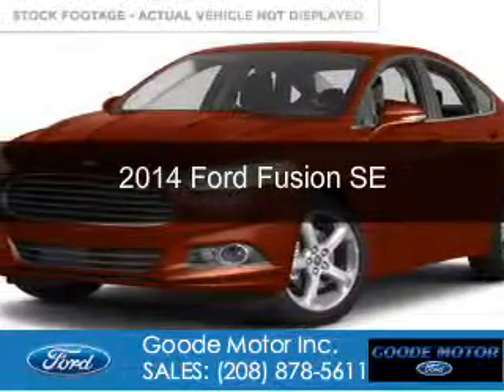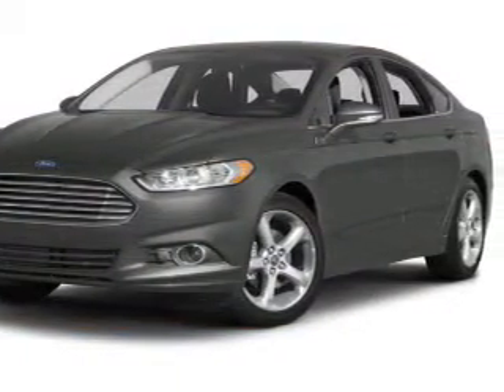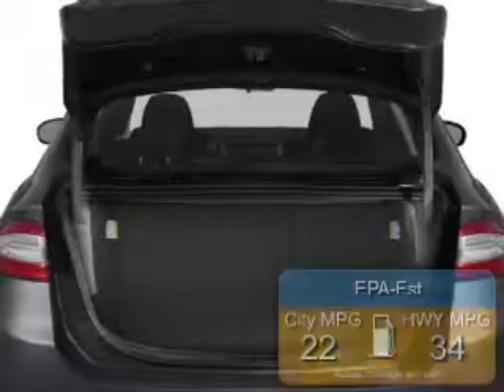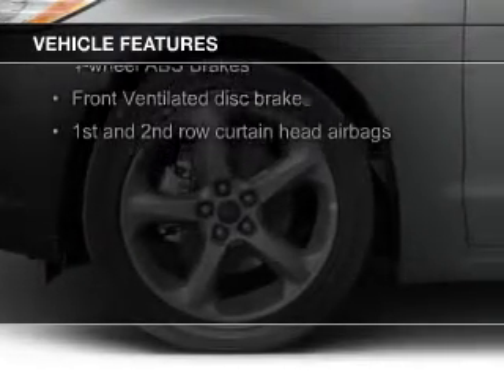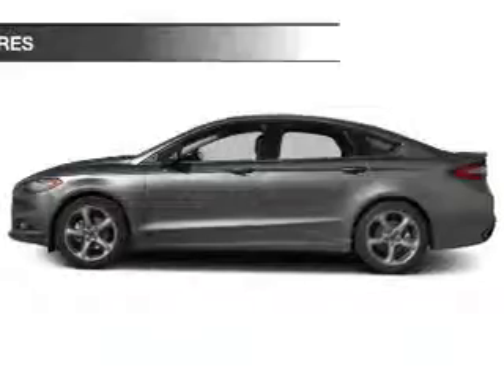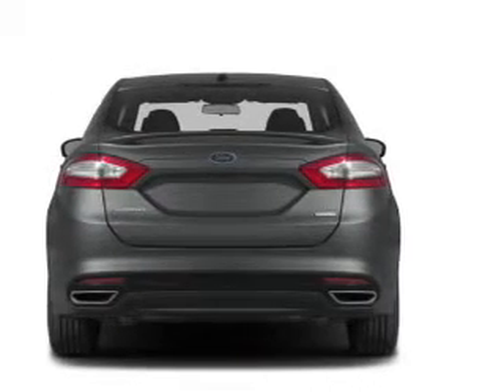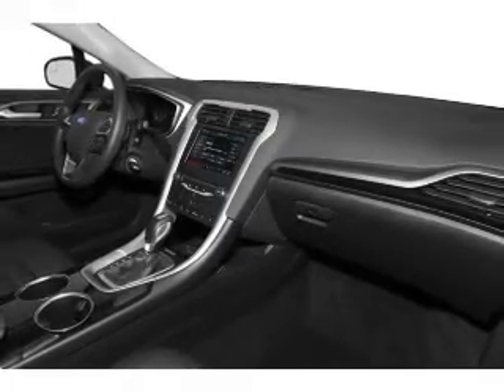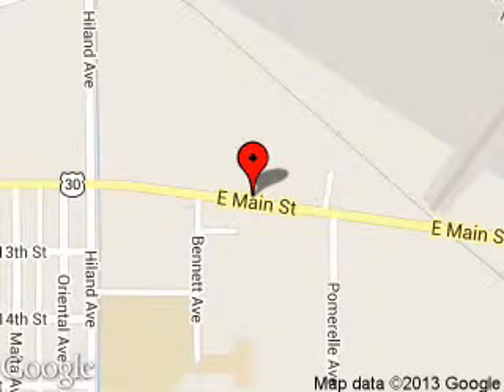2014 Ford Fusion - Burley ID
Phone:
Year: 2014
Make: Ford
Model: Fusion
Trim: SE
Engine: 2.5 liter inline 4 cylinder 16 valve
Transmission: 6-Speed Automatic
Color: Orange
Mileage: 10
Address:
1096 E MAIN ST